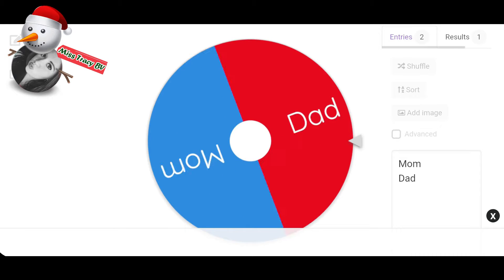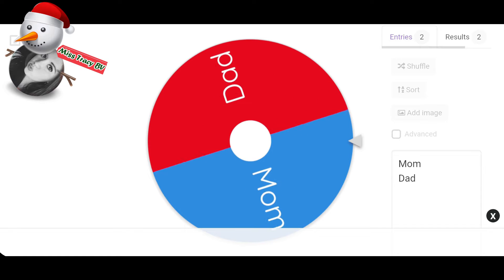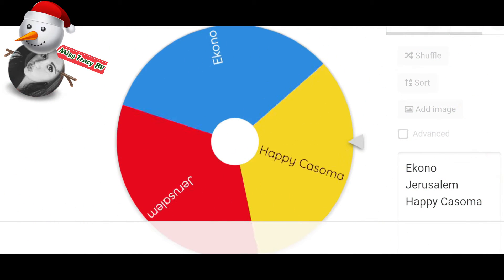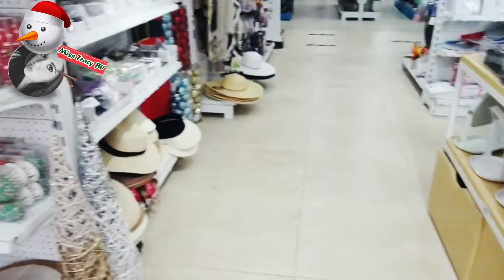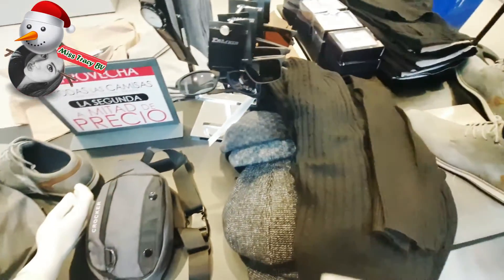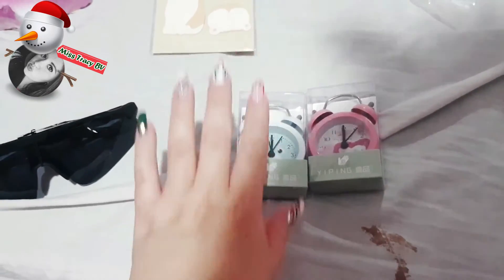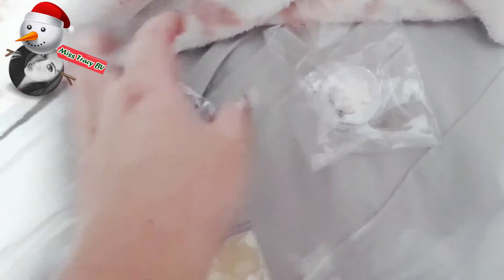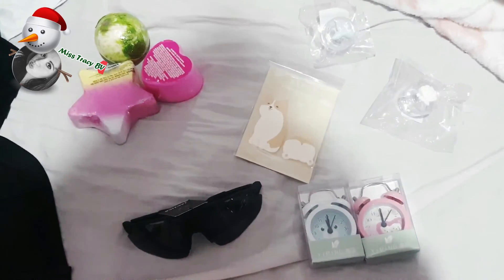Stocking Stuffers ❓🎁❔ Christmas Roulette🪄💿 2021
🎅👩🏻‍🦰 Im Santa´s Helper this year and Im here to spread the Holiday Cheer to all of you .

🌟🌟🌟Everyone Welcome to my Holiday Special of 2021 🌟🌟🌟

For this year I´ve got many different ideas to share with you all , new and current subscribers, each year I take time to plan and make this videos to help get you on the holiday cheer or help out on christmas things.

❓🎁❓🎁 Oh what will the roulette say who gets a gift from which store. Honestly it was quite fun for me to put the names and spin the roulette to see which store I would be visiting to buy them something

You could do it for actual gifts, bigger ones and add different stores or even do it online its a fun way to do christmas shopping

❤🤍Remember to enjoy the best thing about this season, getting to spend quality time with our family and loved ones . Nothing is promised so enjoy them the most ❤🤍